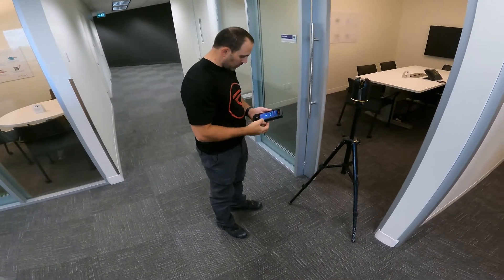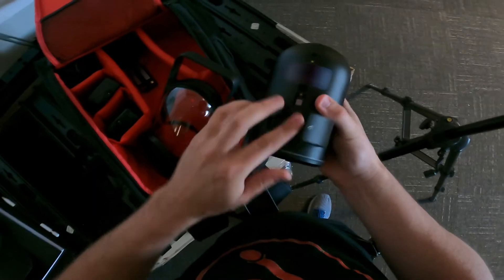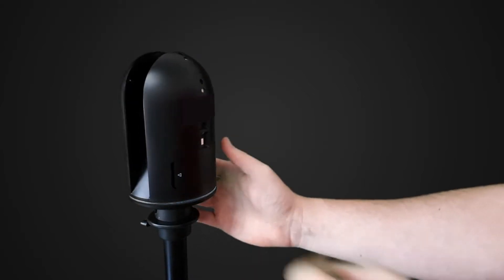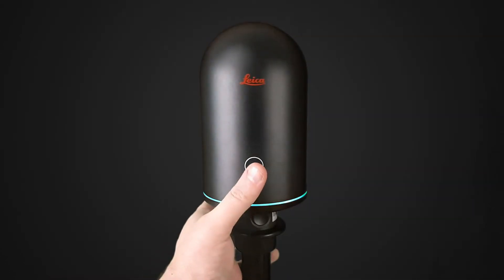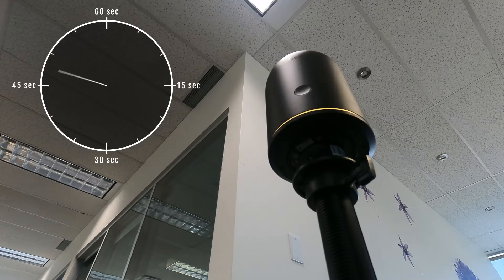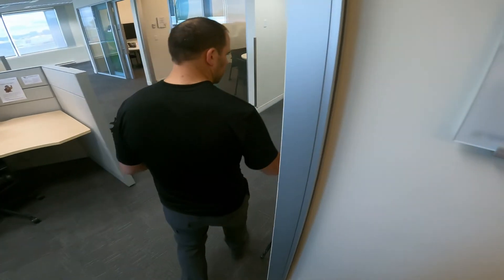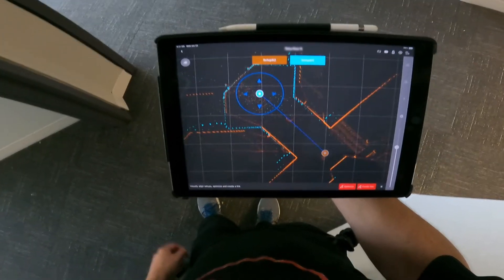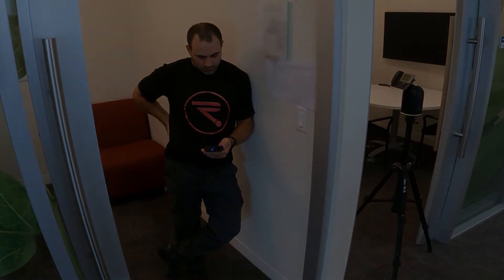USING the BLK360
Using the BLK360 from Leica Geosystems is so simple! This short how-to video was almost too easy to make. 😁